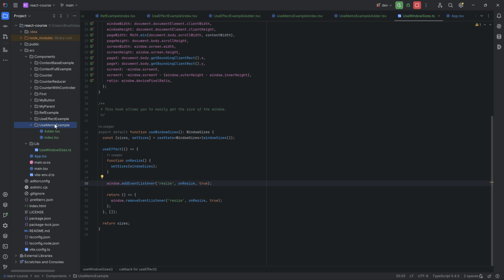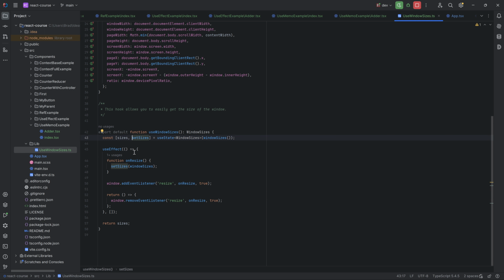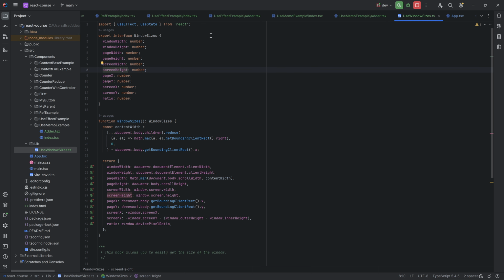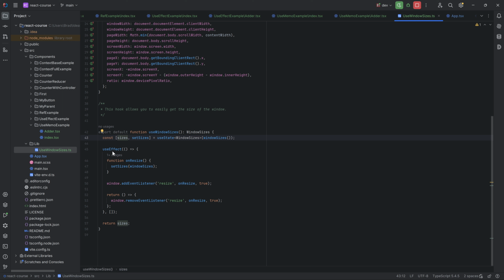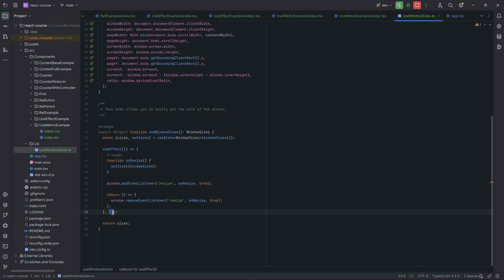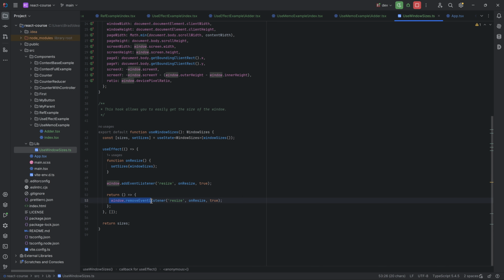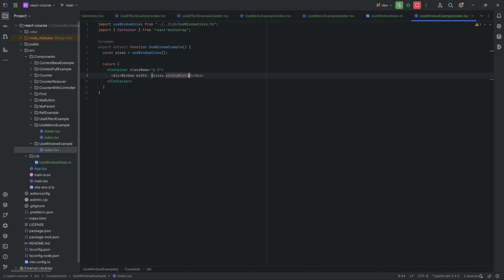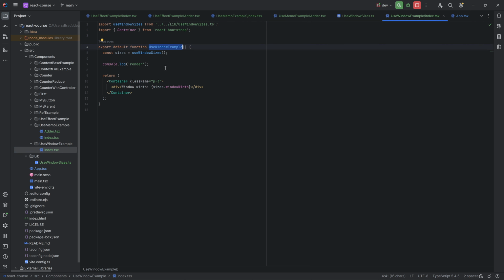A practical guide to React + TypeScript Pt 18. Hooks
In this video we will discuss what a hook is.
00:00 - About Hooks
01:25 - Explaining the hook
06:32 - Make a component for our custom hook